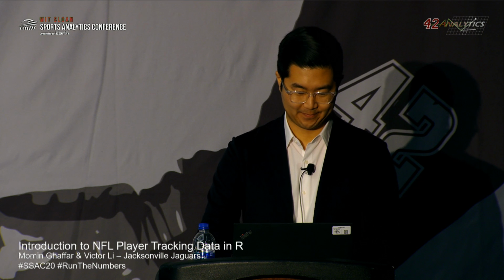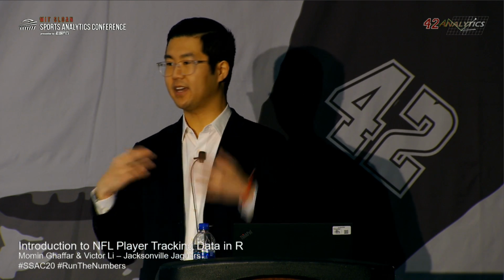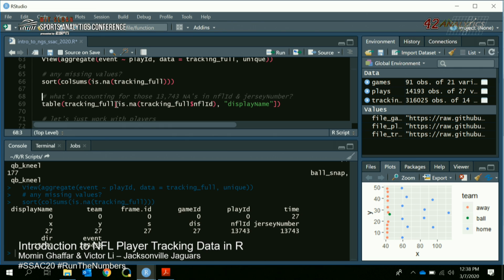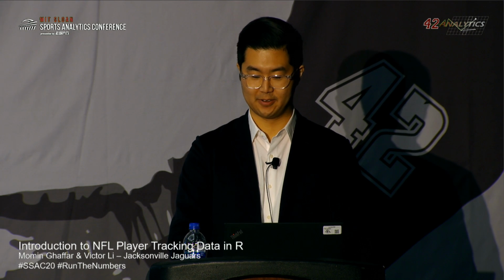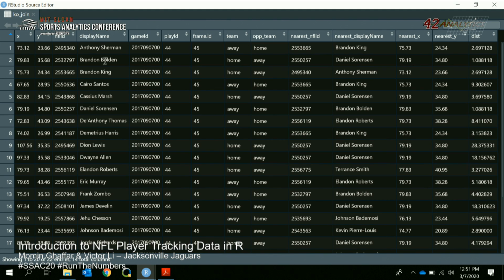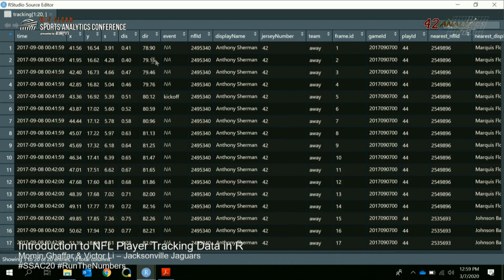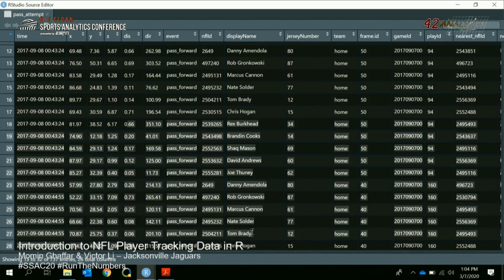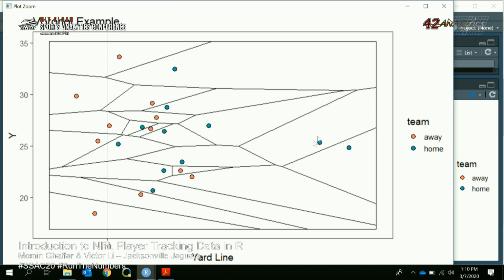SSAC20: Introduction to NFL Player Tracking Data in R